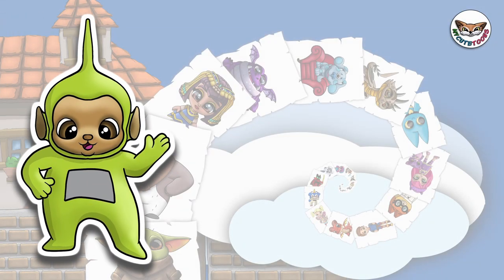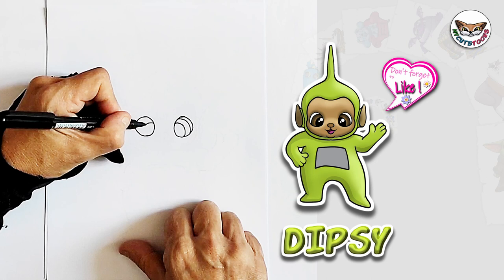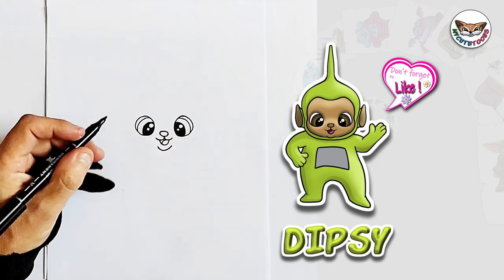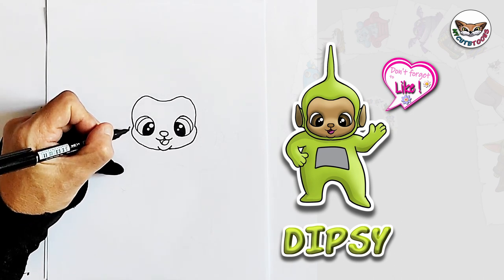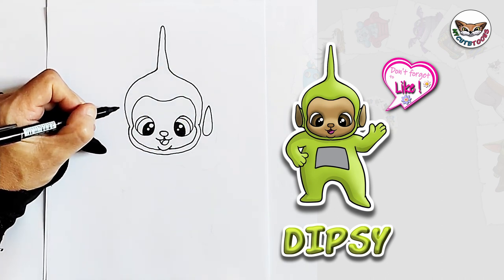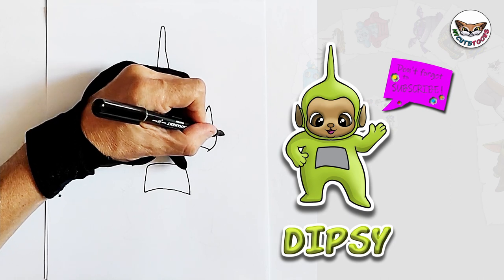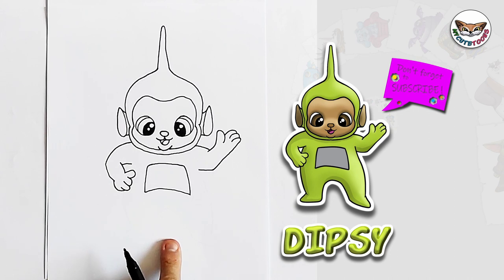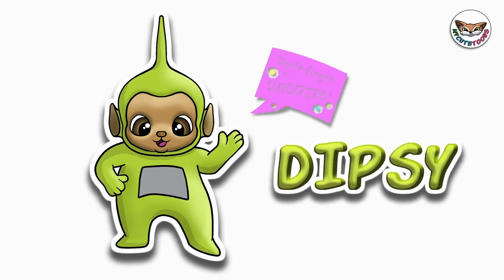How to draw Dipsy | Drawing tutorial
Hello! Let's draw Dipsy from Teletubbies.